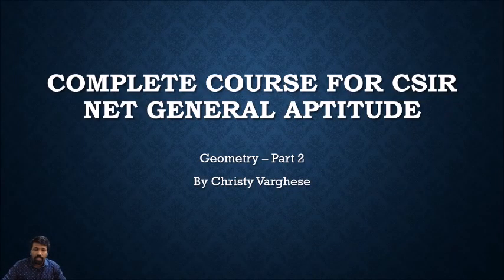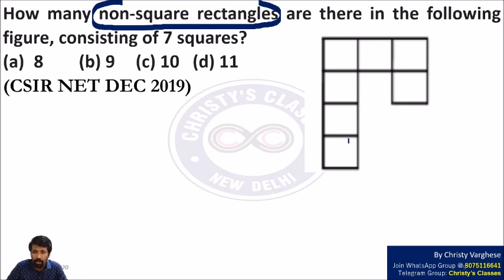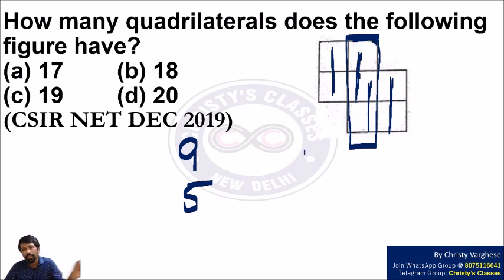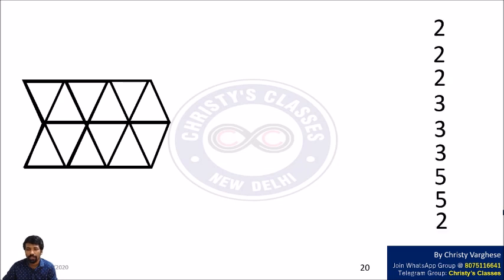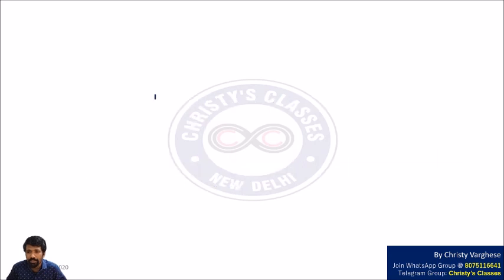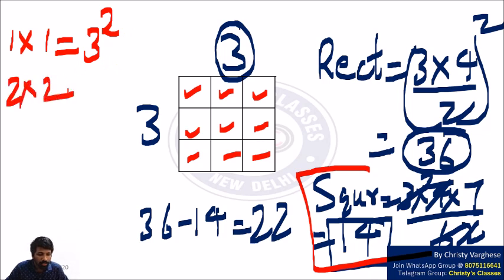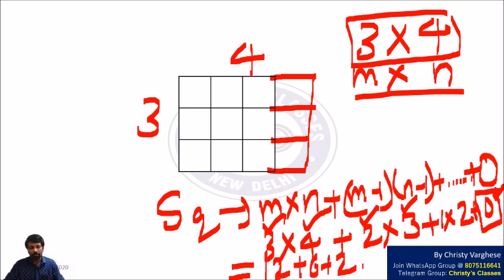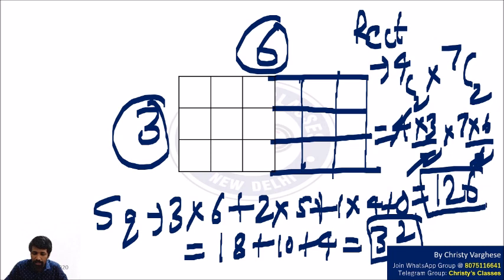Counting of Figures | General Aptitude | CSIR NET Part A | Life Science | Maths | Physics |Chemistry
In this session, the educator "Christy Varghese" will be discussing the Most Important General Aptitude Topic - “Counting of Figures” for CSIR-NET 2023 Preparation for Life Sciences, Mathematical Sciences, Physical Sciences, Chemical Sciences, Earth Sciences Aspirants. This session will also be highly beneficial for all the aspirants preparing for various competitive exams like GATE, BARC, DBT, ICMR, TIFR, UPSC CSAT, SET & various M.Sc. & Ph.D. entrance exams.

OTHER BOOKS

Numbers
Probability
Permutations & Combinations (Arrangements & Selections)
Number Series
Letter Series
Symbol Series
Speed, Distance & Time
Train Problems
Distances & Directions
Mixtures
Clock and Time
Calendar
General Science